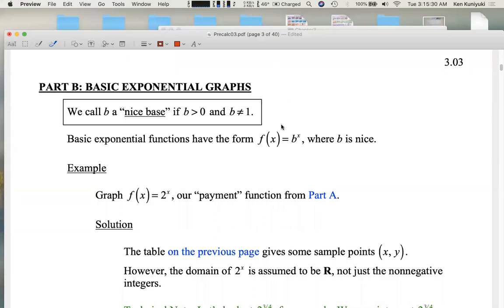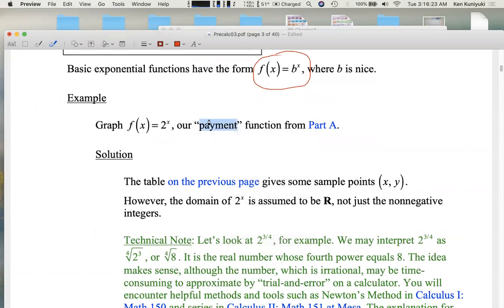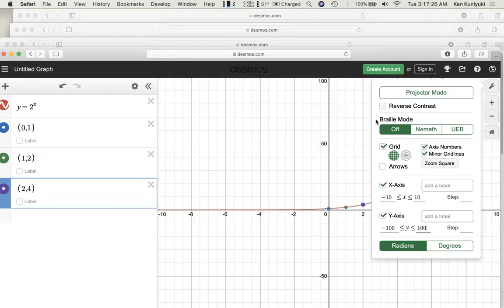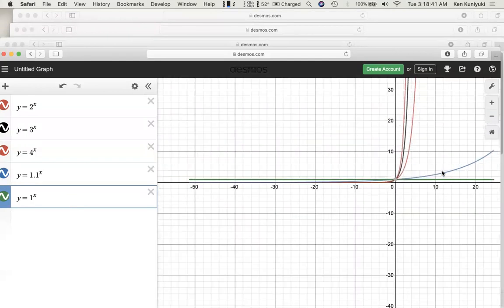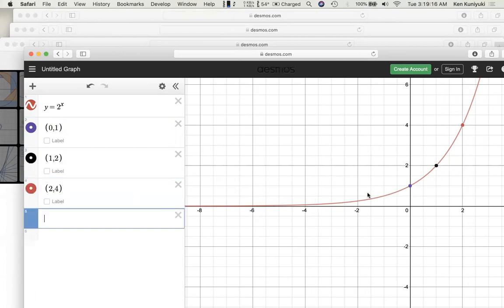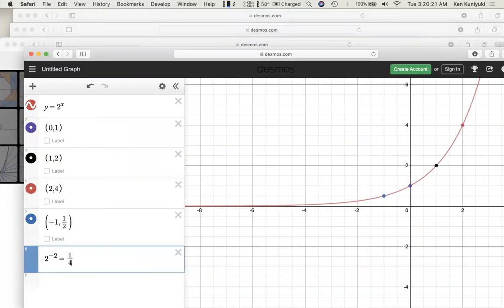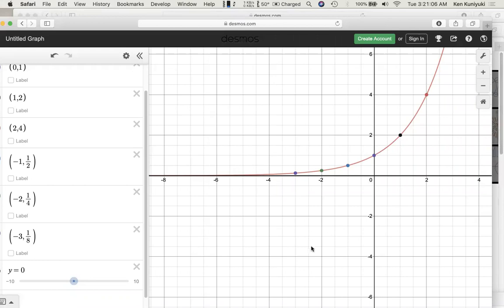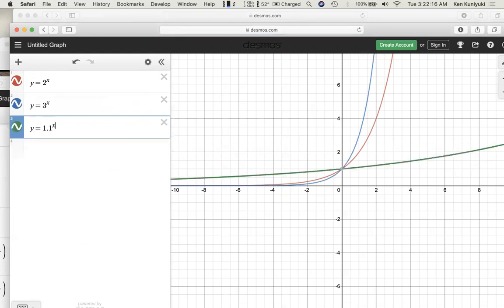Math 141, Day 13, Part 4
Section 3.1: Exponential Functions and Their Graphs: Graphs of y = b^x, where b is more than 1